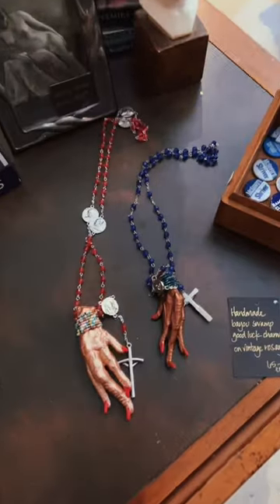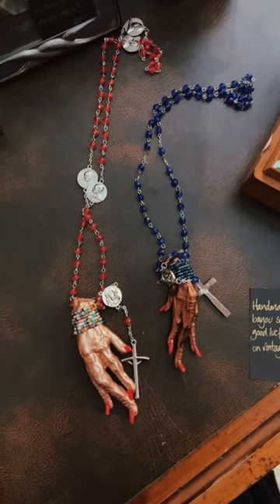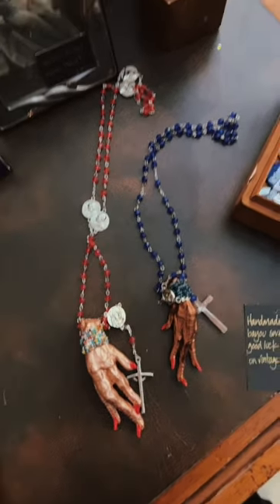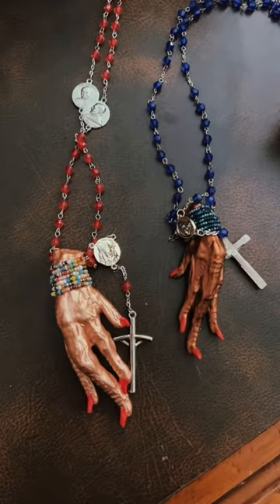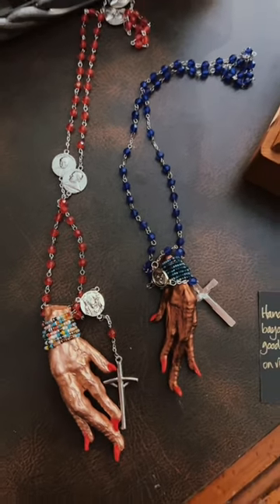Louisiana Swamp Charms - New Orleans History of Cajun Voodoo Swamp Charms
Swamp charms are worn by and hung in the doorways of people who live in the bayous of Louisiana surrounding New Orleans. Learn about how they're constructed and why!